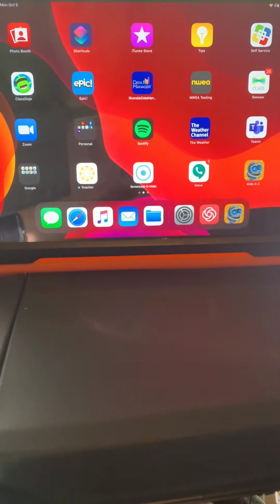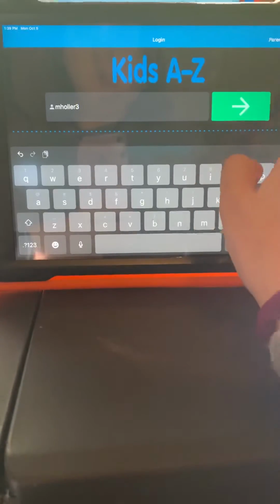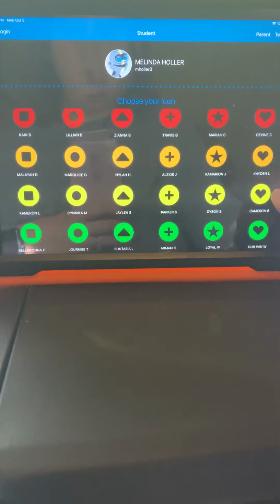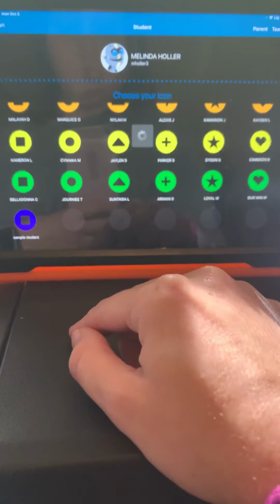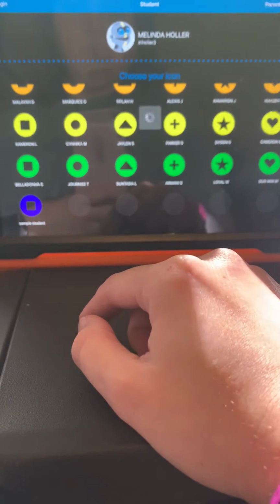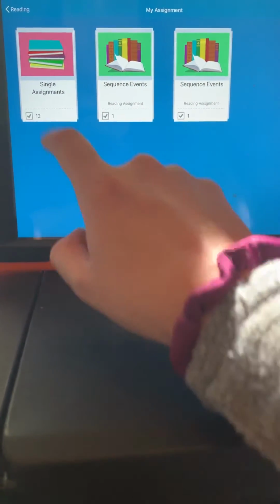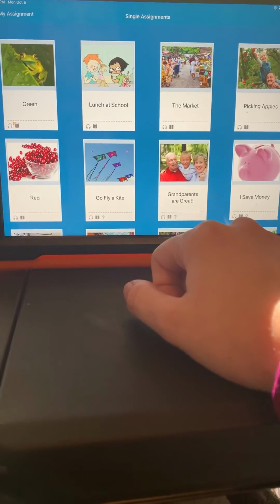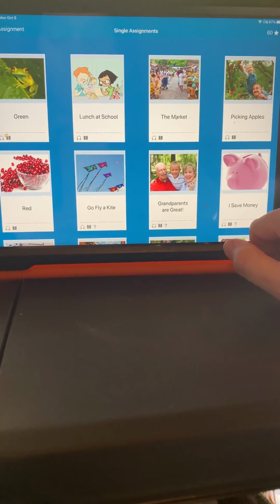Kids A-Z Tutorial Fall 2020